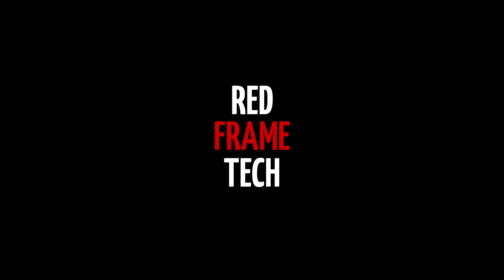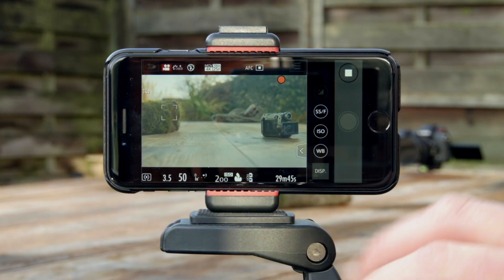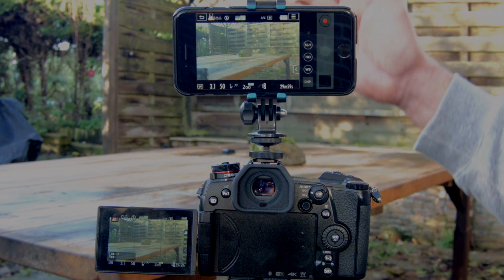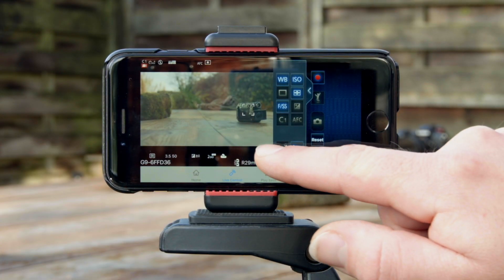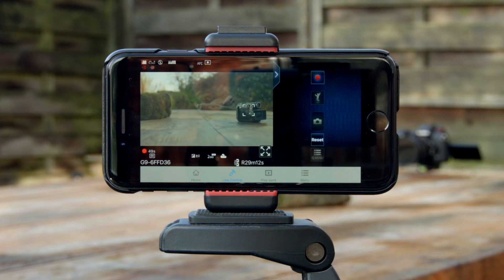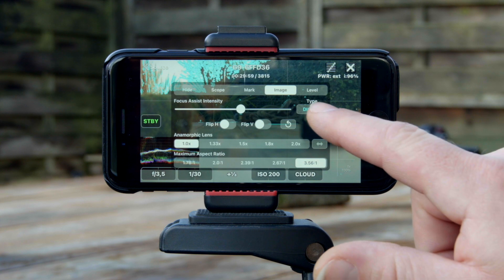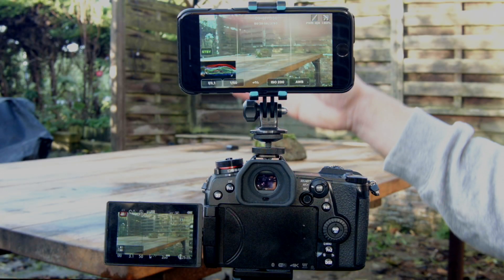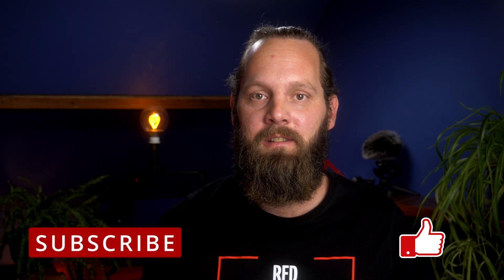HOW TO REMOTE control & MONITOR your camera with your phone!//PanasonicSonyCanon(ft. Lumix G9)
Hi!
In this video I'm comparing three apps that let you wirelessly control and monitor your camera (Panasonic, Sony and Canon).
Two of them are Lumix apps, but the third works with the other mentioned brands as well.

0:00 Intro
0:57 Lumix Sync app
2:54 Lumix Image app
4:07 Field Monitor app

▶️CAMERAS & LENSES
Lumix G9

▶️MONITOR/RECORDER
Atomos Ninja V

▶️GIMBAL
Moza Aircross 2

▶️AUDIO
Deity D4 mini

▶️LIGHTS
Godox SL60w

▶️EDITING
Apple Mac mini M1 16Gb, 512GB